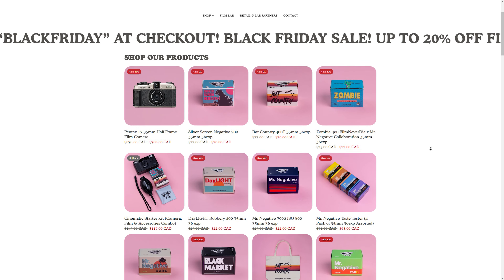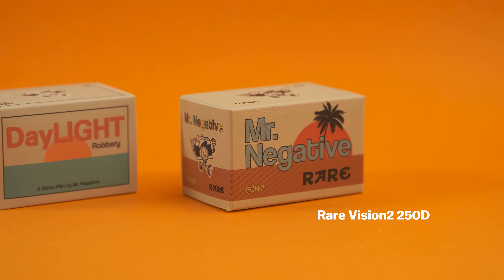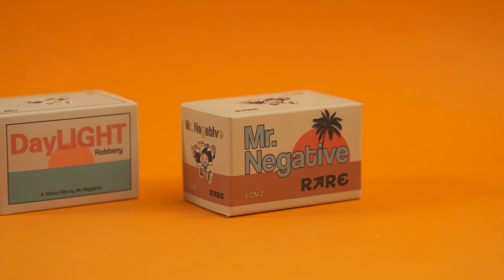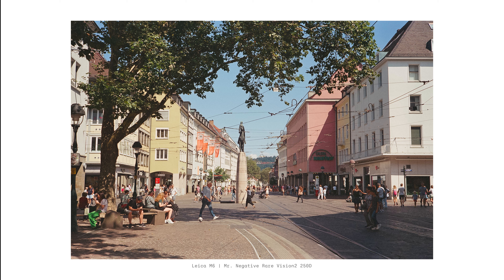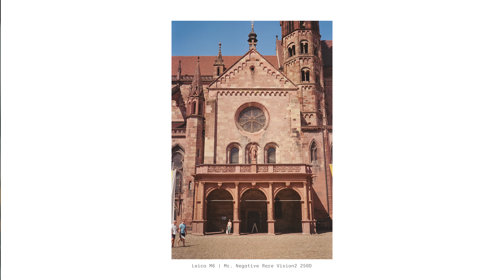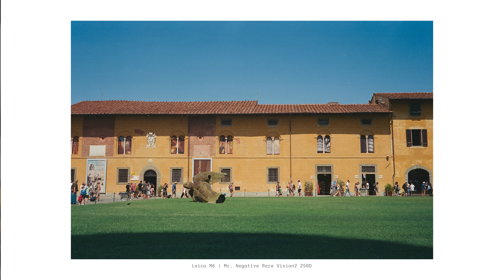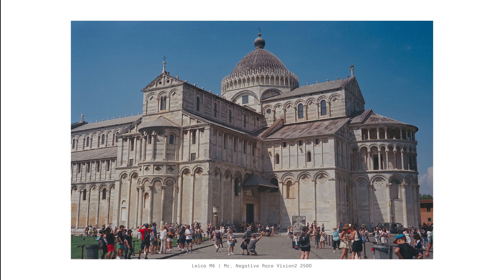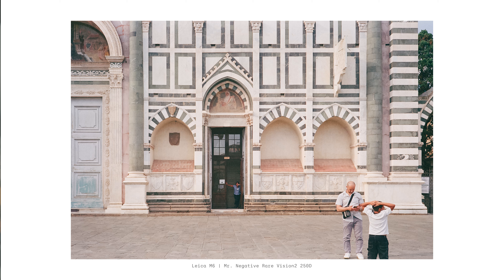Shoot These Film Stocks Before They're Gone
THE THUMBNAIL WAS CHOSEN BY MY IG PEEPS 😂🙈

In this video, I talk about 3 film stocks from Mr. Negative Film Store @mr.negative_film_store: Fujifilm Eterna 250T, Daylight Robbery 400, and Rare Vision2 250D.

▽ Chapters
00:00 Intro
01:12 Mr. Negative Film Store
03:24 Fujifilm Eterna 250T
05:23 Daylight Robbery 400
06:49 Rare Vision2 250D
08:50 Final Thoughts

▽ Special thanks to:
Mr. Negative Film Store for supplying the film in this video
Graination for developing and scanning my film

Microphone: Rode Wireless Pro
Camera: Fujifilm X-T4
Lens: Fujifilm XF 33mm f/1.4 R LM WR